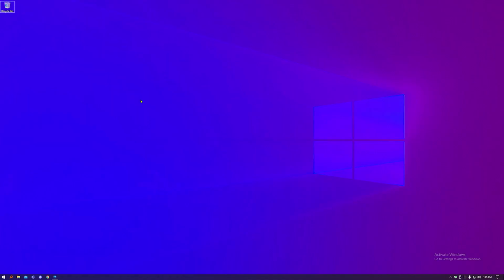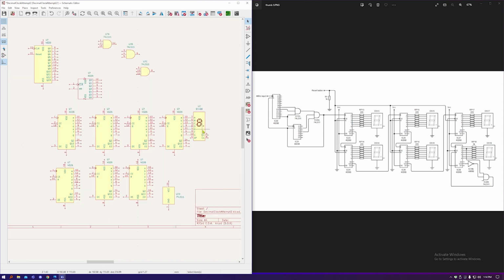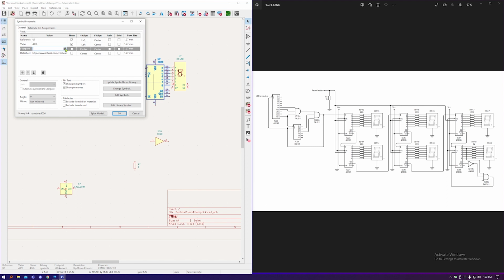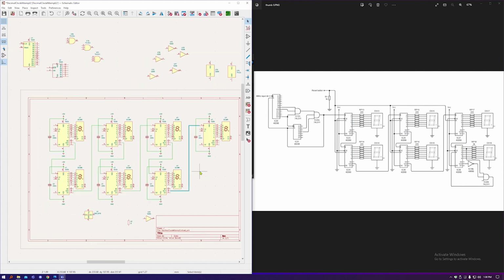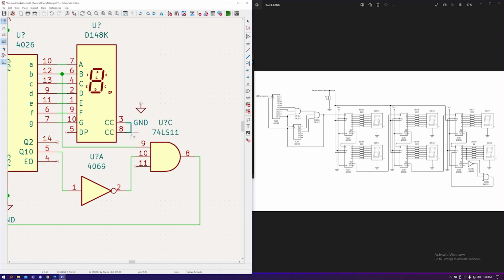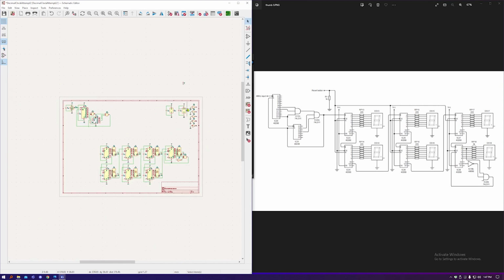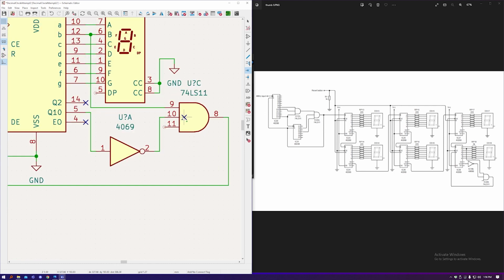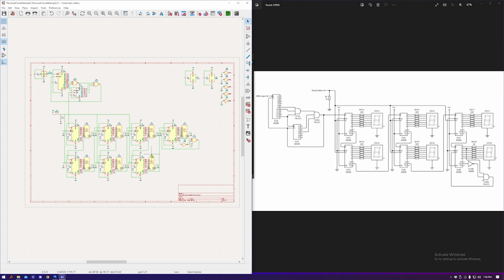Circuit Design ep.1 - Creating a Schematic in KiCad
The second video in my series of tutorial videos intended for Formula Student members.

This video covers the process of creating a schematic in KiCad based off an existing design (from the previous video). Future videos will be made on the following related topics:

- Importing and creating custom symbols/footprints/3D models in KiCad
- Tidying up a schematic in KiCad (using sheets and labels)

What happens when:
0:00 Introduction
0:17 Creating a new KiCad Project
0:45 Opening the schematic editor
1:22 Adding component symbols
6:36 Decoupling capacitors
7:29 Assigning values
7:52 Assigning footprints
10:54 Adding wire connections
11:06 Power supply symbols
11:41 Arranging and connecting symbols
20:34 Split footprints
21:57 Tying digital inputs
23:30 No connection flags
23:51 Reset button
25:33 Standardising values
26:54 Finishing connections
29:21 USB connector
33:12 Conclusion